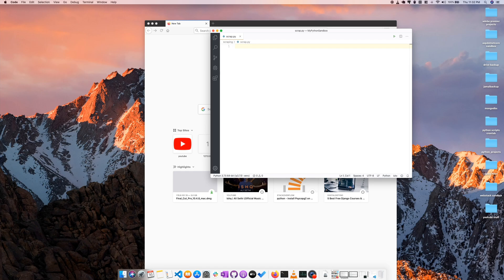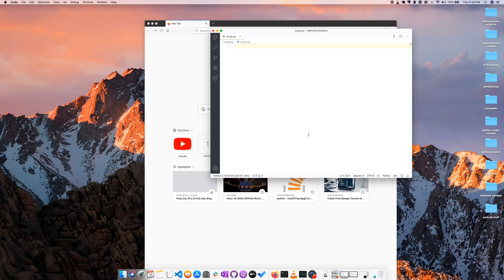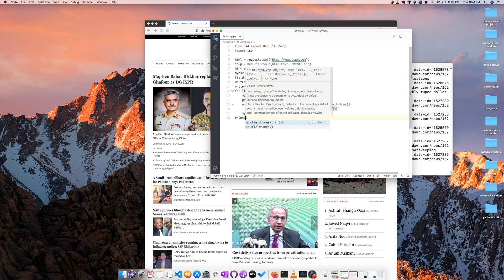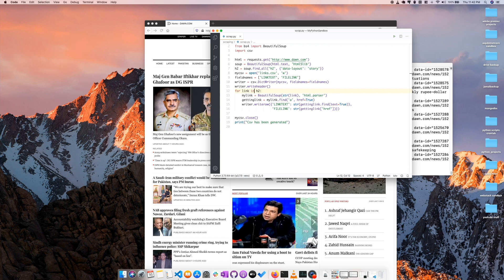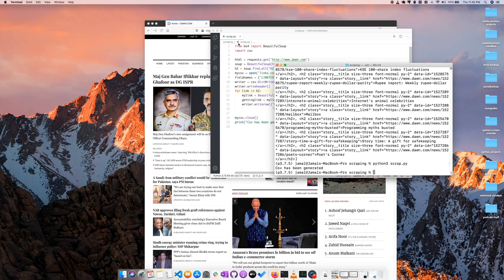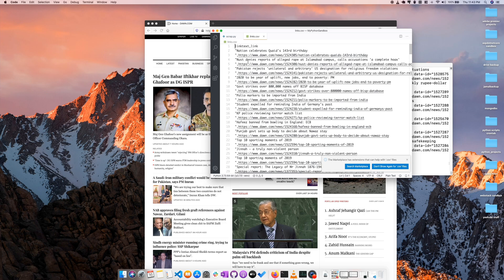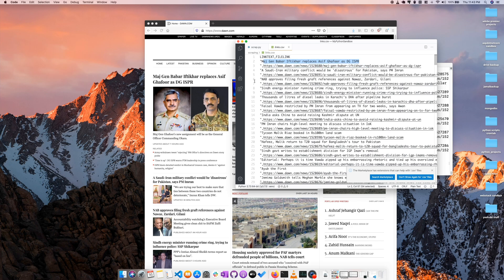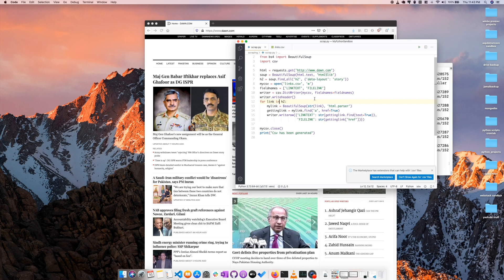How to Scrap News Websites Using Python and BeautifulSoup Library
In this tutorial I will scrap news from news websites using Python and Beautiful Soup Library. I have used requests library to get the HTML and then later on used BeautifulSoup Library to extract the news links and save it in csv file. You can scrap any website.